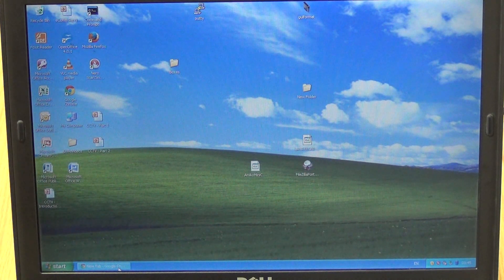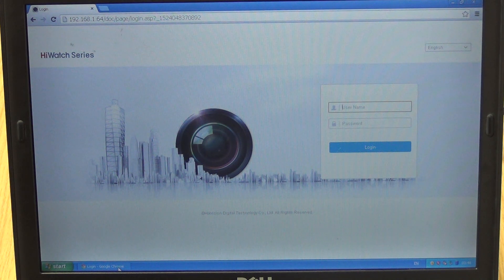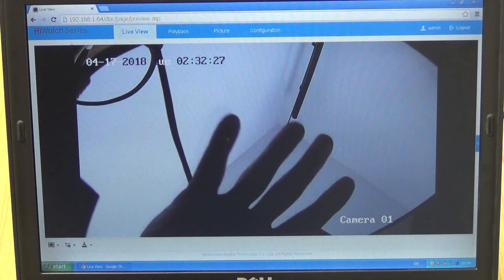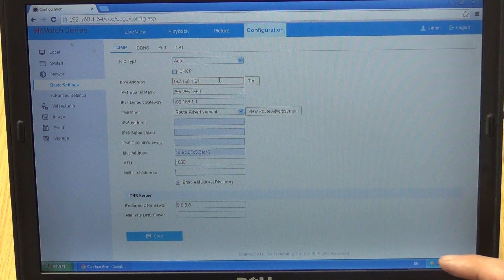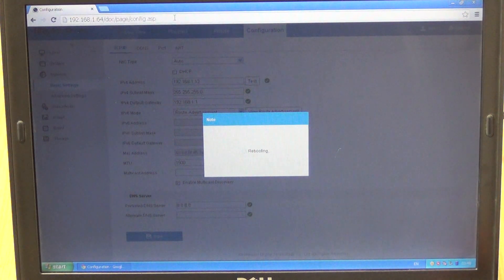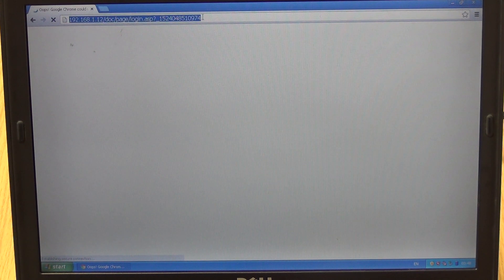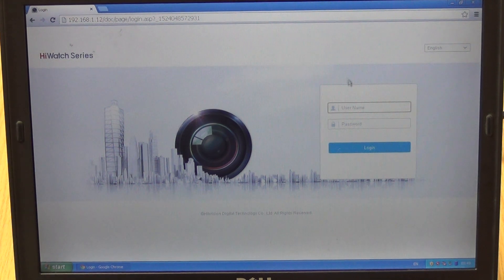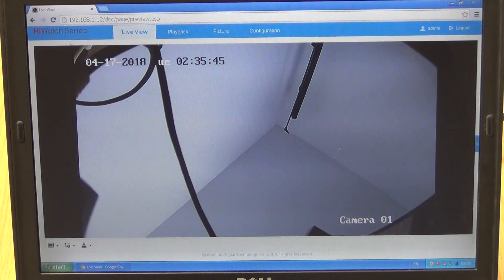How to Change IP Address of Hikvision / HiWatch IP Cameras